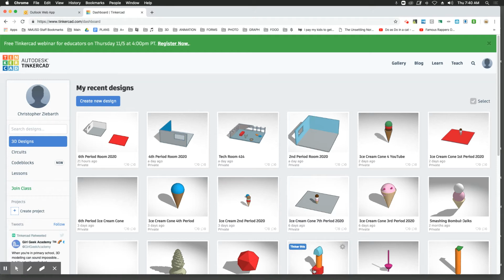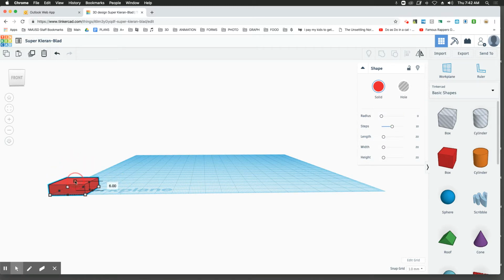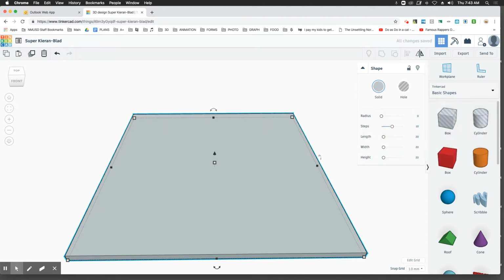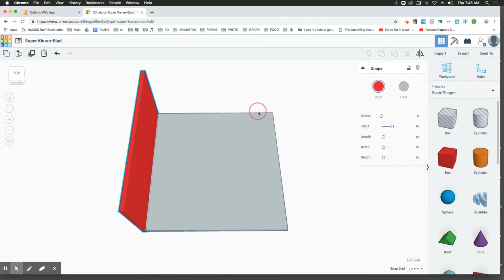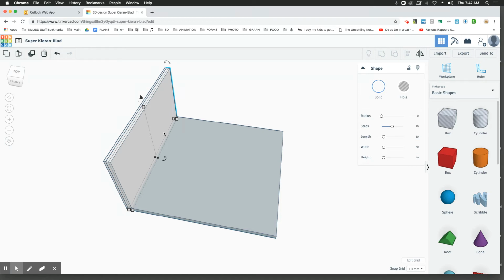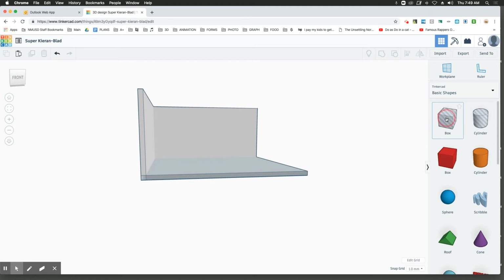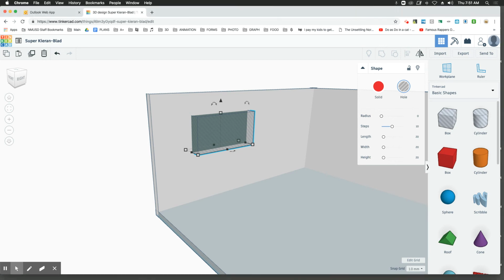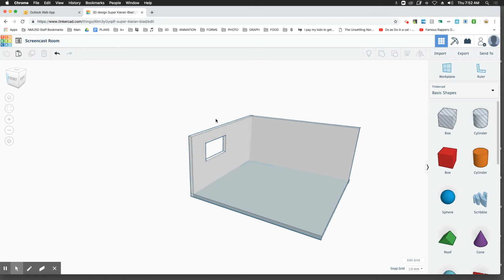Foundation and Walls in Tinkercad